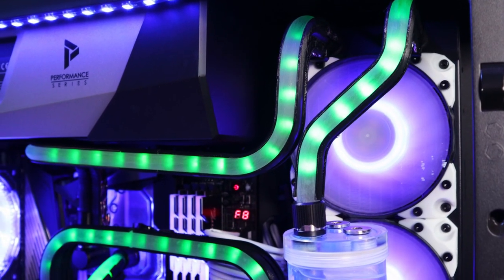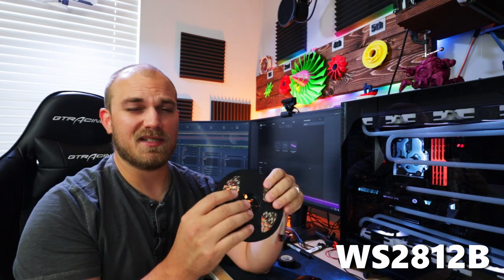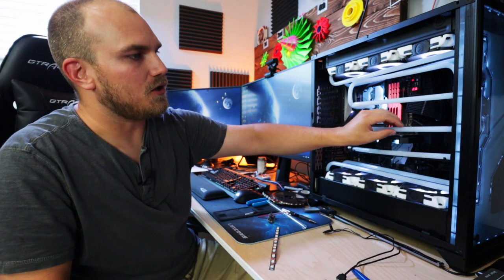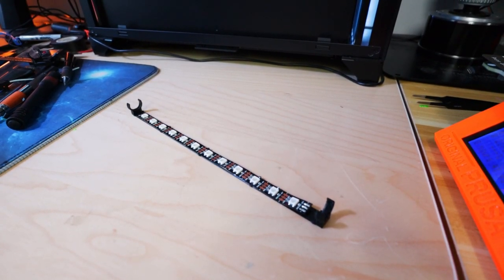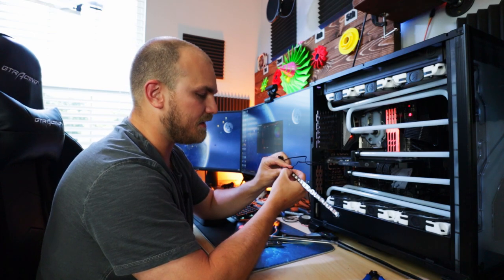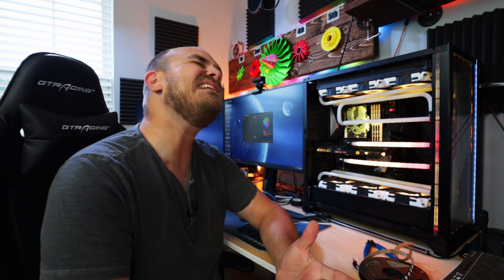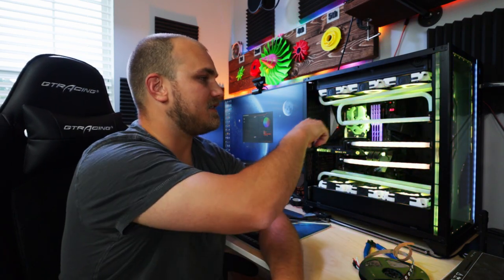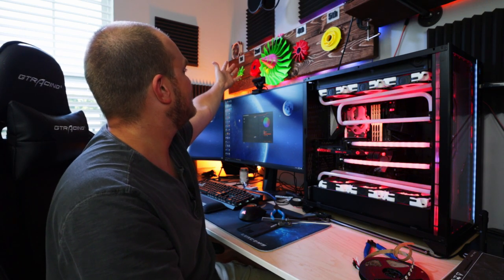Add RGB To Any Hardline Build.... With A 3D Printer.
This idea was sent to me a while back, i was sent a link to a product cooler master makes or use to make or something. Im not sure how you go about getting said product but that doesn't matter because today we are going to make an upgraded version. This PC MOD wil give your BORING DIM hardline tubing that all important RGB treatment.